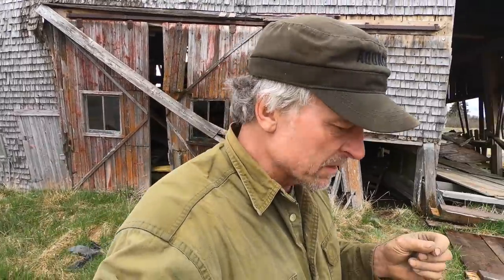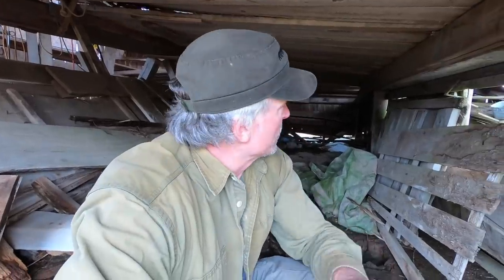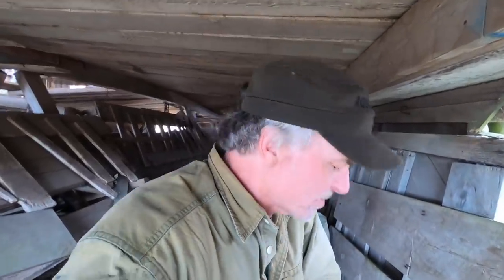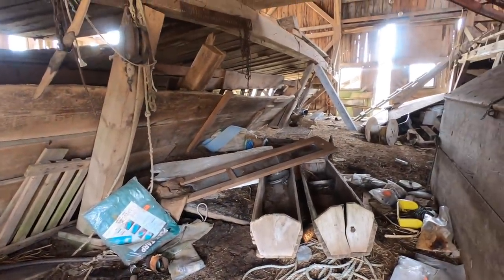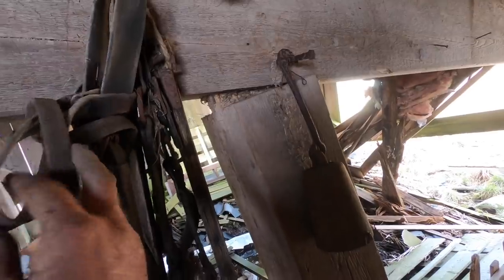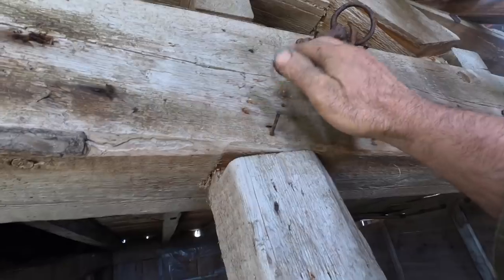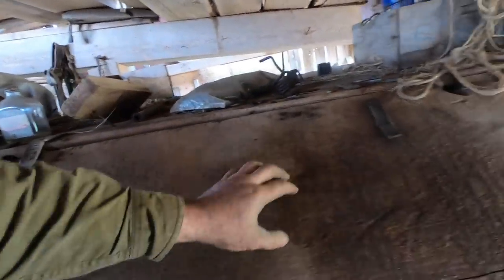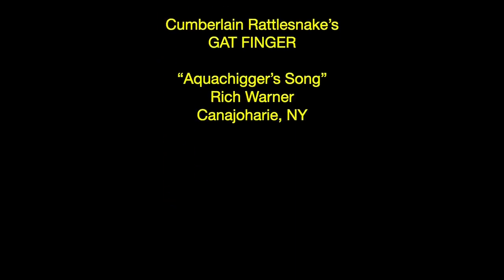Exploring An Abandoned 1800's New England Barn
Please join me as I explore a recently abandoned New England barn that was origionaly built in the 1800's. The barn is in a poor state of repair and is probably not long for this world. Inside, there are many interesting written notes and some date to over 100 years old. Also of note, in this barn many years ago the farmer was gored by a bull and died in the nearby house after several days of agony.

zz